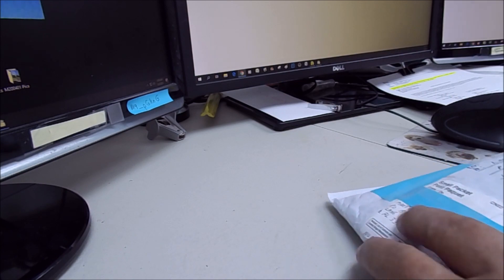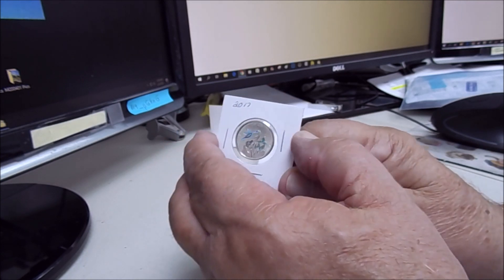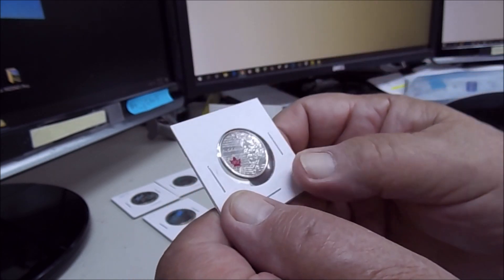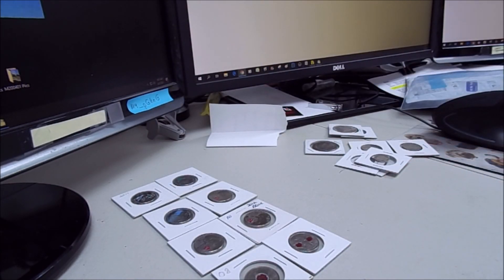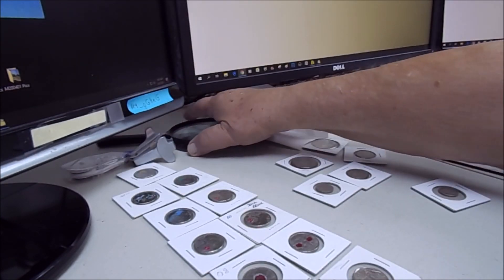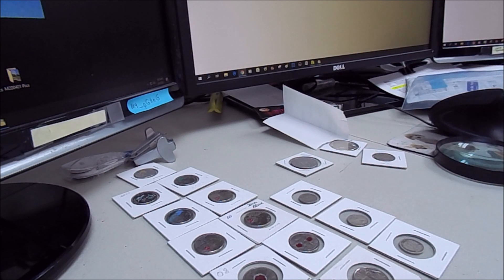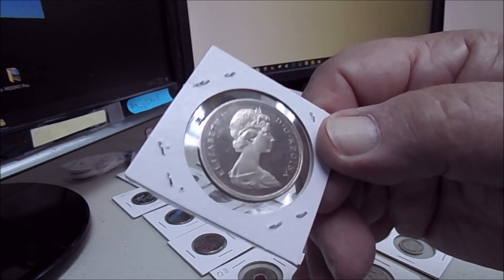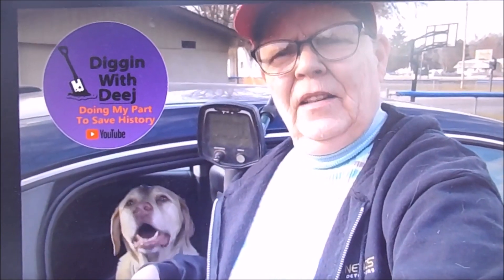Martyisnuts Aboutdiggin Giveaway!!